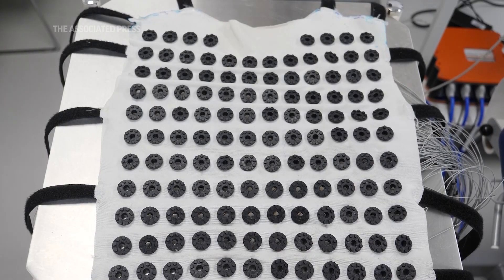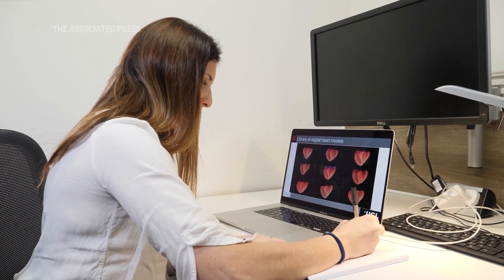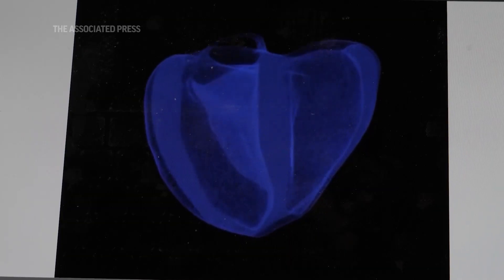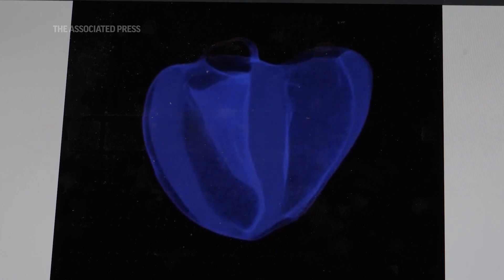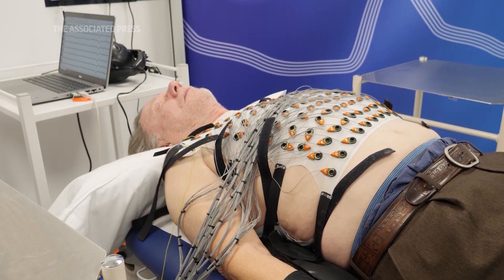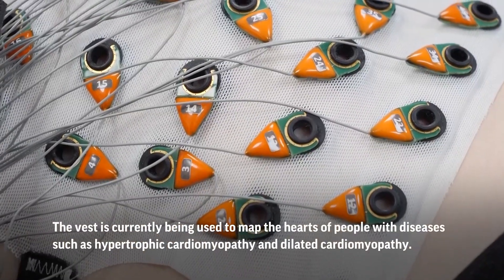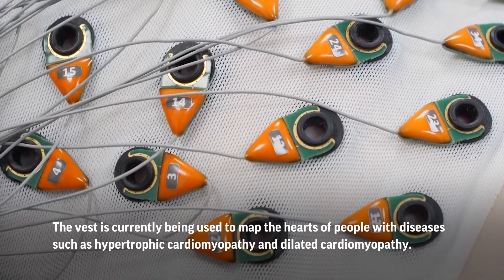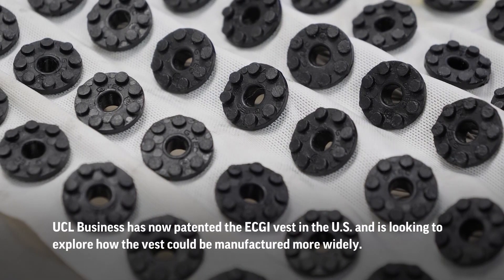High tech vest could help predict cardiac arrests